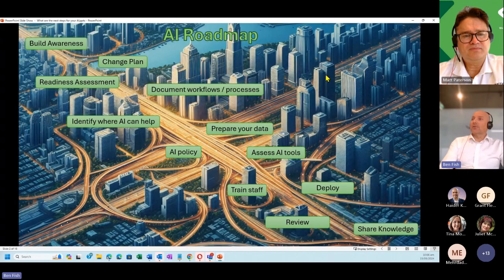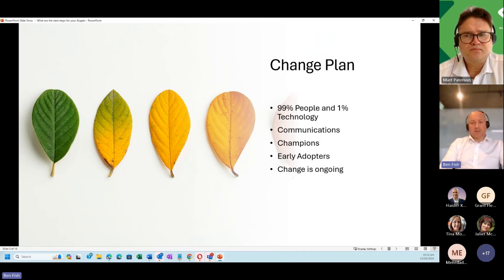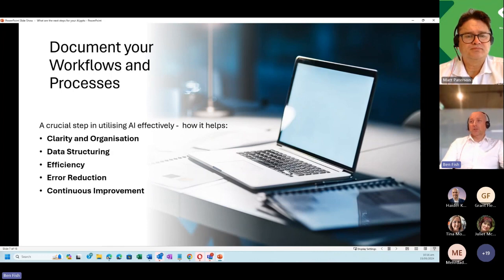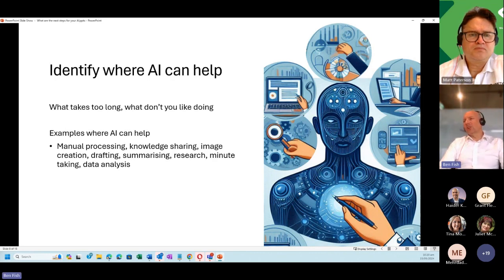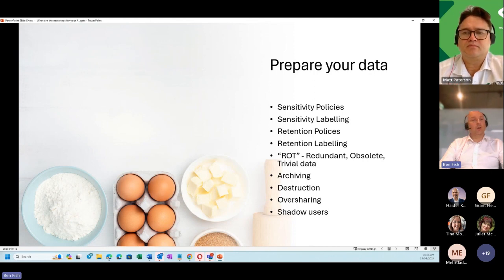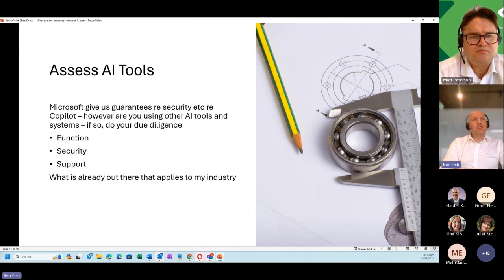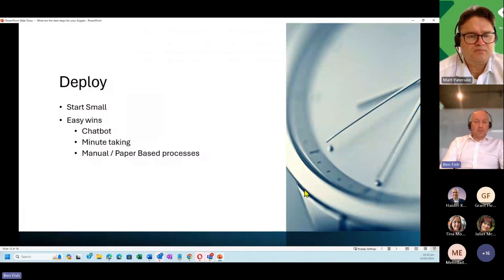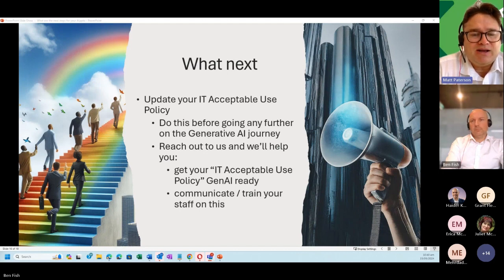Get Copilot Ready with the next steps on your AI journey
Are you ready for AI?   How do your build your practical AI roadmap?

How will you ensure your people embrace the opportunity, that your data is ready, that the skills to use AI are in place and you have the right AI governance in place.

How will you improve your data governance? Organisations should establish clear guidelines on how staff should share files – both internally with colleagues, and externally with third parties. Learn how you can avoid the "garbage in - garbage out" trap.

Balance functionality with security. How can you ensure that staff can easily do their job, share data and collaborate with colleagues and third parties efficiently, whilst also ensuring there are “guard rails” in place to prevent over sharing of data?

Demonstrate that you are managing your data risk. In our current era, regulations have intensified, stemming from privacy laws, cyber-insurers, regulatory bodies, and often, your own customers. The challenge lies in meeting their demands: demonstrating your comprehensive understanding of data loss risks and actively assessing your data exposure. How can you provide evidence that you diligently report on these risks and take timely measures to mitigate them?